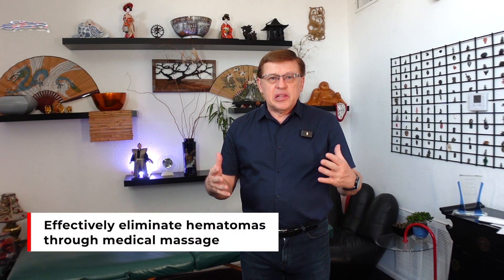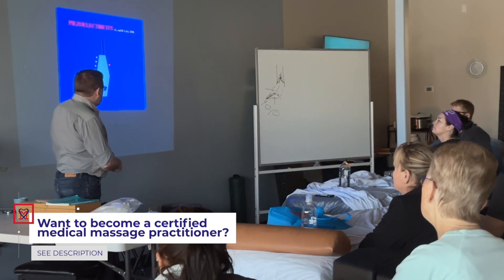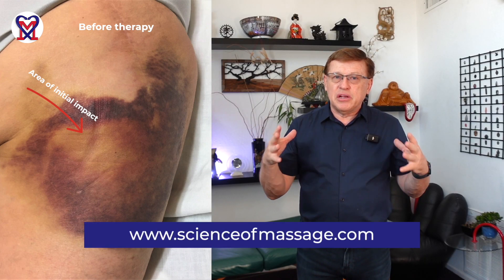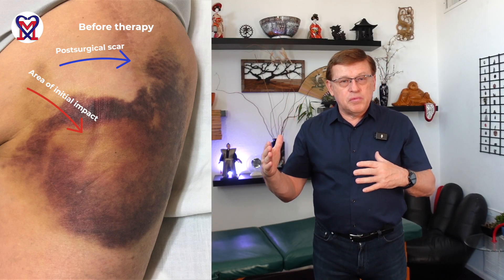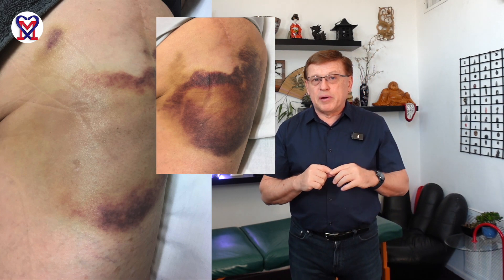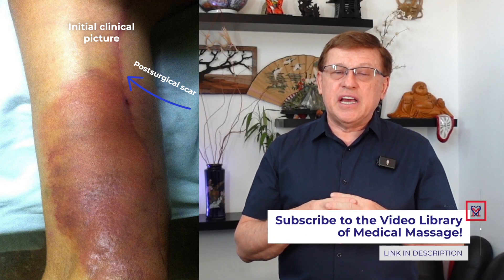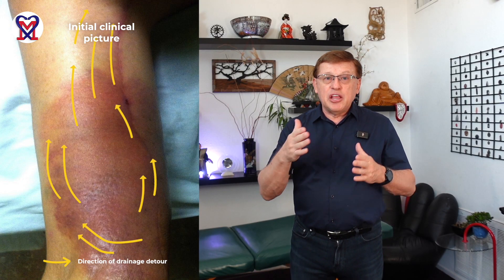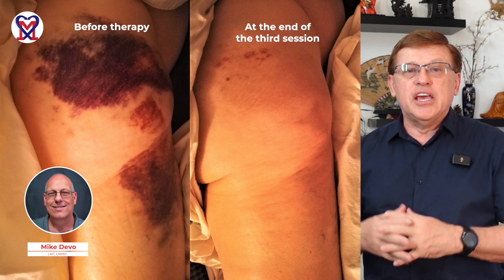Quick and Effective: Successfully Eliminating a Large Hematoma in One Session. Medical Massage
In this video, we will explore the fascinating topic of successfully eliminating a large hematoma through quick and effective medical massage in just one session.

Hematomas can be painful and limit our daily activities, but with the right techniques and approach, we can accelerate the healing process. Join us as we dive into the world of medical massage and discover the powerful methods used to address and treat large hematomas in a single session. We will explore various massage techniques, discuss the science behind it, and share success stories of individuals who have experienced remarkable results. If you or someone you know is dealing with a large hematoma, this video is a must-watch. Let's learn together and unlock the secrets to quick and effective hematoma elimination through medical massage!